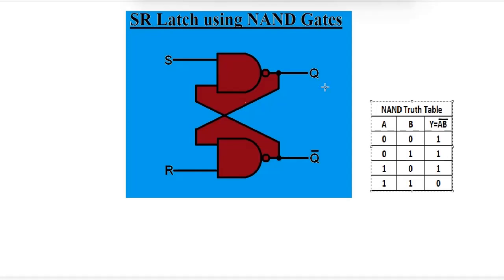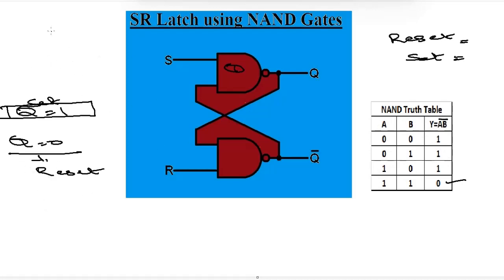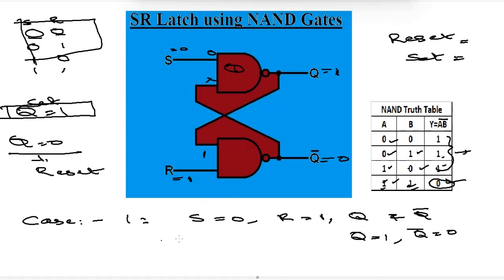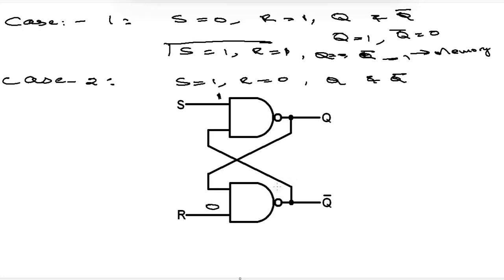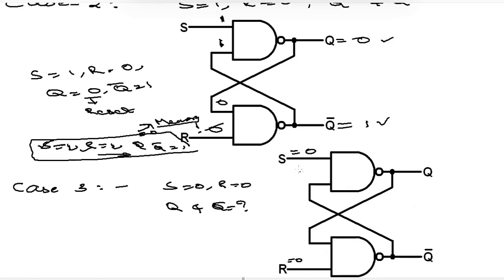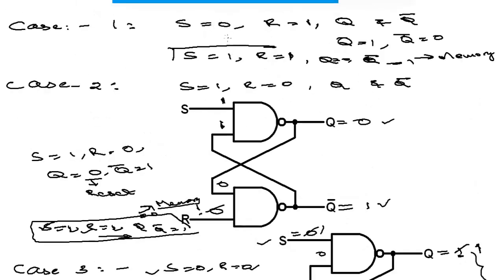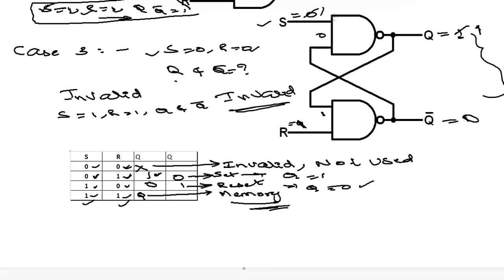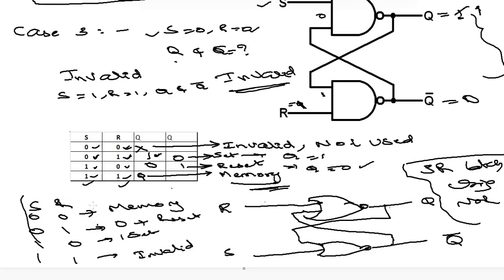SR LATCH USING NAND GATES